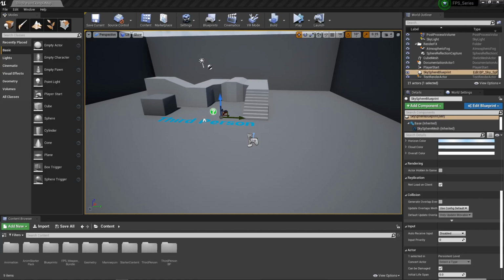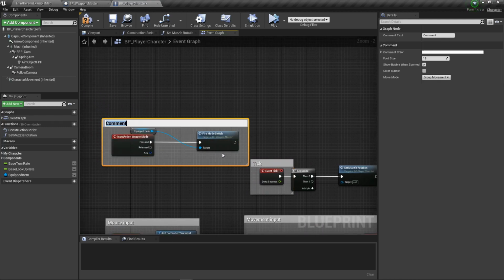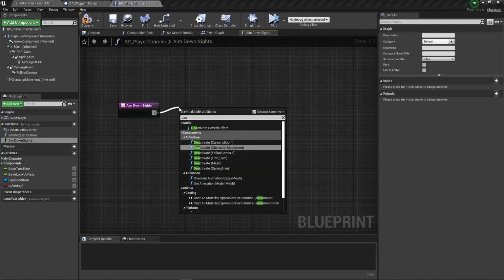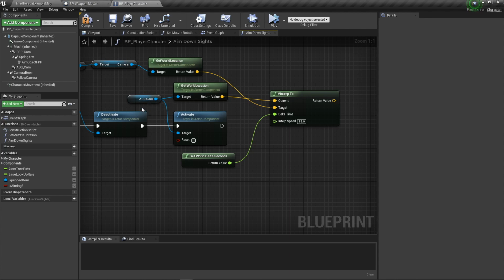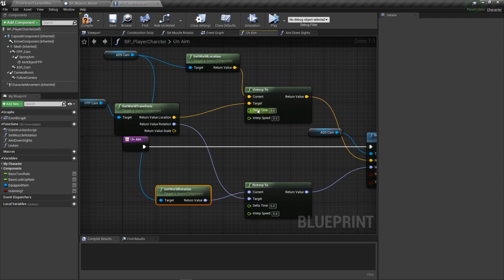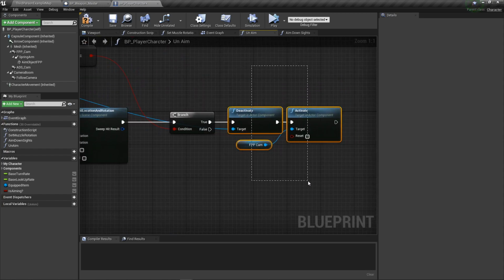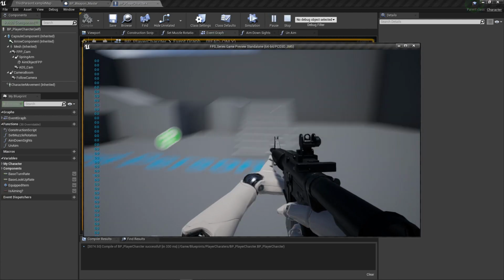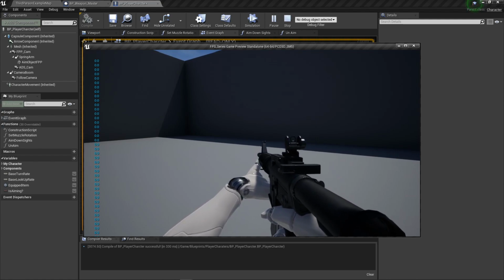Making A FPS In UE4 - How To Aim Down Sights